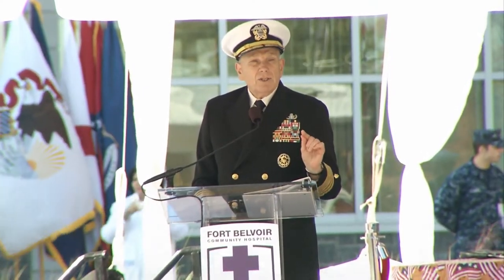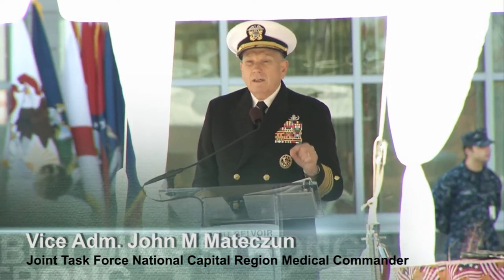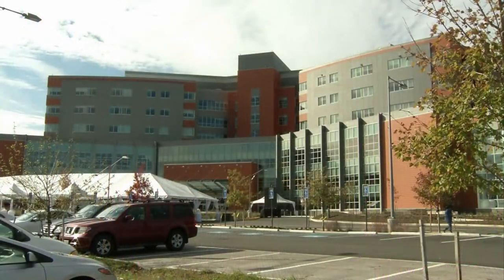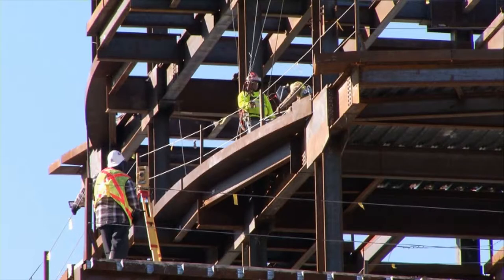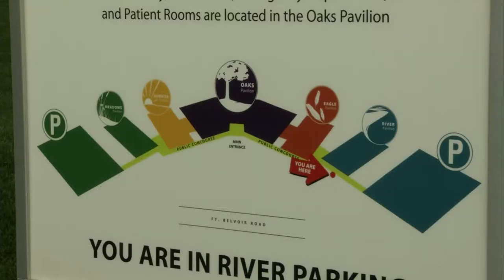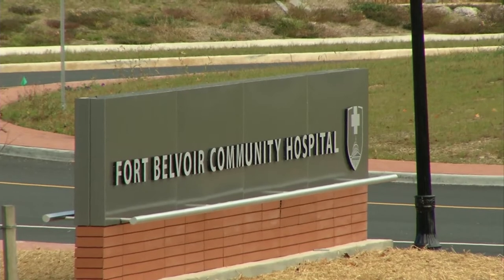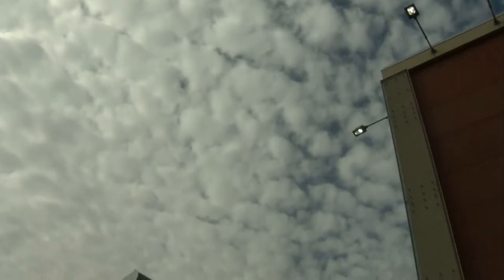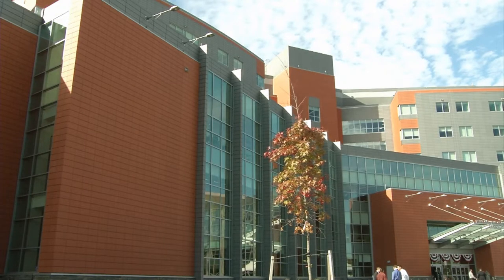Hospital open and fully operational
The Fort Belvoir Community Hospital, $1.3 billion facility, is a state-of-the-art hospital and is propelling military medicine into the 21st century.